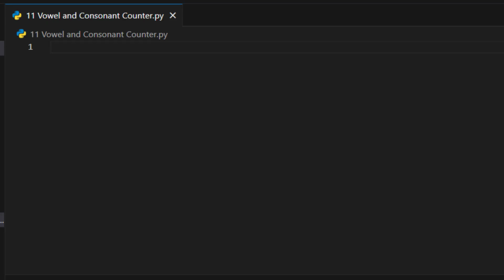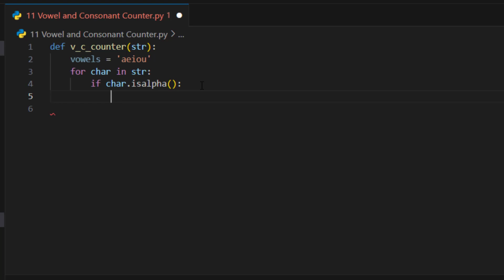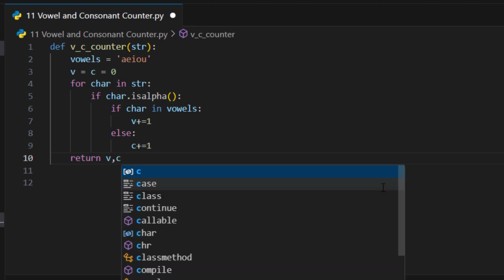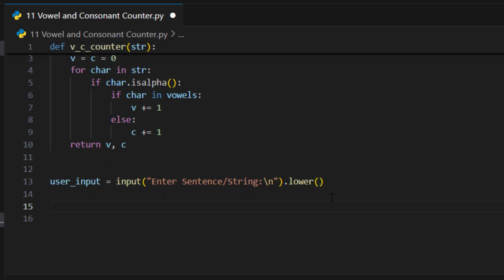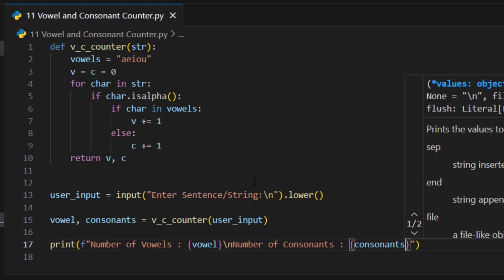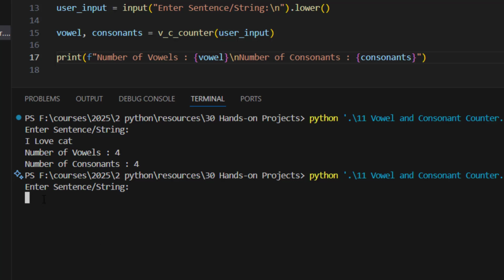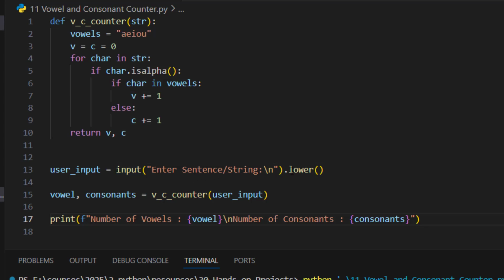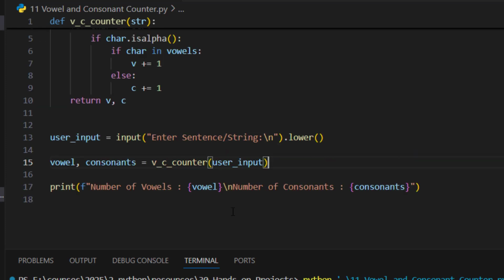🐍 Python Project #7 – Vowel and Consonant Counter | Learn Python Step by Step | Mini Project Series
In this video, you’ll learn how to build a Vowel and Consonant Counter in Python — a beginner-friendly project that will strengthen your skills in string handling, loops, and conditional logic.

This project teaches you how to analyze text input and count how many vowels and consonants it contains. It’s a fun and practical exercise that improves your understanding of iteration, character checking, and text analysis in Python. 💬

By the end of this tutorial, you’ll be able to:
✅ Take a string input from the user
✅ Use loops and conditionals to check each character
✅ Identify vowels and consonants efficiently
✅ Display a clear summary of your results

How to iterate through strings in Python

Using conditional statements to filter characters

Counting vowels and consonants using variables

Handling spaces and non-alphabetic characters gracefully

🔍 Concepts Covered

String traversal using for loops

Character checking with if conditions

Lowercase/uppercase handling using .lower()

Text analysis basics

Python beginners learning string and loop concepts

Students practicing small logic-based Python problems

Coders preparing for basic programming challenges

Anyone who enjoys fun text-based mini projects

The Vowel and Consonant Counter project is a great way to understand loops, conditions, and string operations — essential for text analytics, file processing, and data preprocessing in Python.

It’s short, practical, and helps you think like a programmer! 🧠

💬 Comment how many vowels your name has!